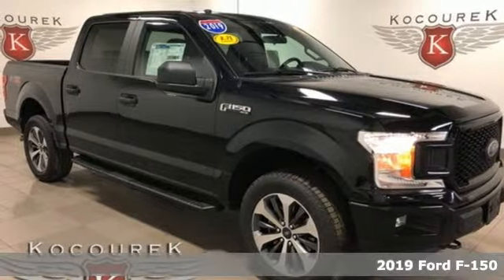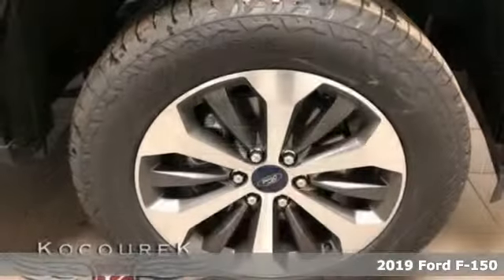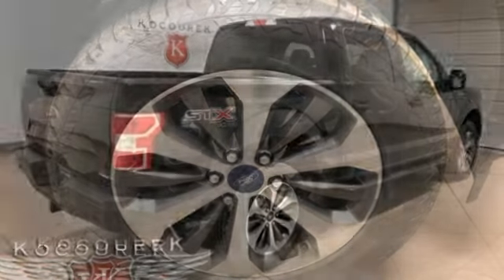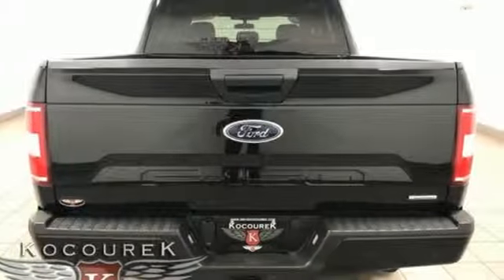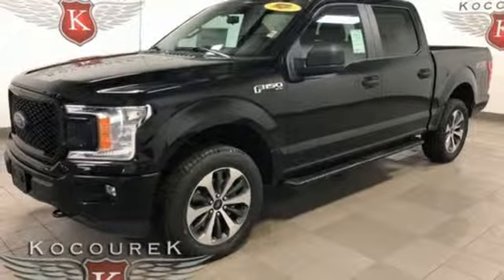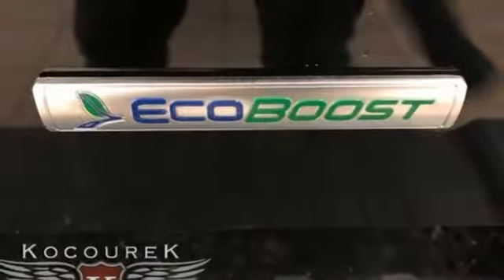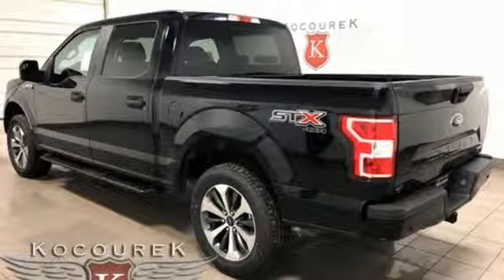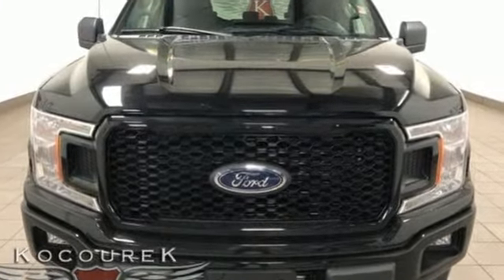New 2019 Ford F-150 Wausau, WI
Year: 2019
Make: Ford
Model: F-150
Trim: XL
Engine: EcoBoost 2.7L V6 GTDi DOHC 24V Twin Turbocharged
Transmission: 10-Speed
Color: Black
Interior: Medium Earth Gray
Stock #: 1109F
VIN: 1FTEW1EP6KFB78320
2019 Ford F-150 XL Agate Black EcoBoost 2.7L V6 GTDi DOHC 24V Twin Turbocharged TRAILER HITCH, Bluetooth , Hands-Free, Backup Camea, * Power Locks *, * Power Windows *, * Cruise Control *, Appearance Package, F-150 XL, 4D SuperCrew, EcoBoost 2.7L V6 GTDi DOHC 24V Twin Turbocharged, 10-Speed, 4WD, 20" Machined-Aluminum Wheels, 4.2" Productivity Screen in Instrument Cluster, ABS brakes, Black Platform Running Boards, Body-Color Front & Rear Bumpers, Body-Color Surround w/Black Mesh Insert Grille, Box Side Decals, Color-Coordinated Carpet w/Carpeted Floor Mats, Compass, Cruise Control, Driver/Passenger Seat Back Pocket, Electronic Stability Control, Equipment Group 101A Mid, Fog Lamps, GVWR: 6,500 lbs Payload Package, Illuminated Entry, Low tire pressure warning, Manual Driver/Passenger Lumbar, MyKey, Perimeter Alarm, Power Door Locks, Power Front & Rear Windows, Power Glass Sideview Mirrors w/Black Skull Caps, Power Tailgate Lock, Rear Window Defroster, Rear Window Fixed Privacy Glass, Reverse Sensing System, STX Appearance Package, SYNC, SYNC 3, Tailgate Step w/Tailgate Lift Assist, Traction control, Unique Sport Cloth 40/20/40 Front-Seats, XL Power Equipment Group. Price includes: $2,500 - Special Package Retail Customer Cash. Exp. 06/02/2019, $500 - Retail Bonus Customer Cash. Exp. 07/01/2019, $1,000 - Retail Customer Cash. Exp. 07/01/2019, $750 - Bonus Customer Cash. Exp. 07/01/2019, $750 - Ford Credit Retail Bonus Customer Cash. Exp. 07/01/2019

Address:
2727 North 20th Ave